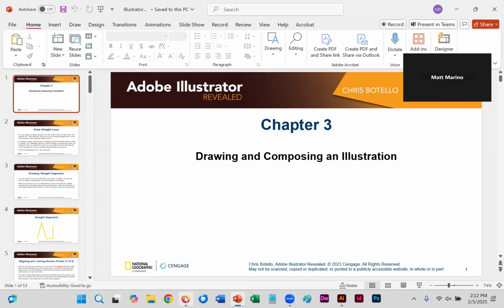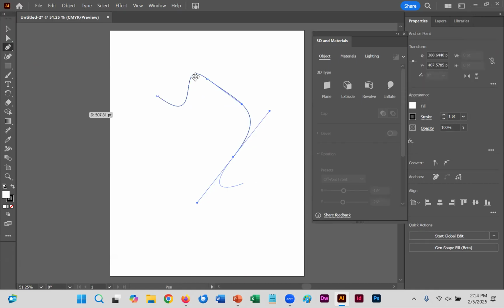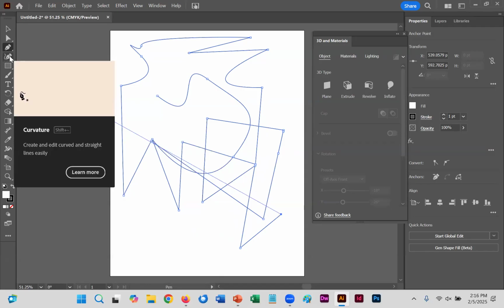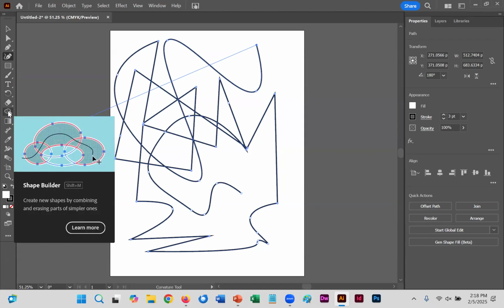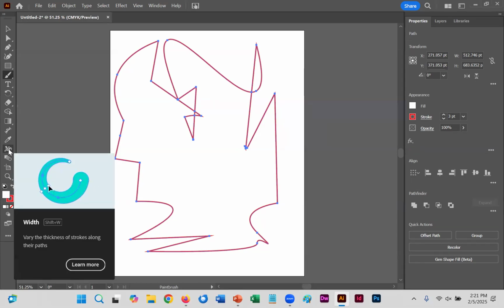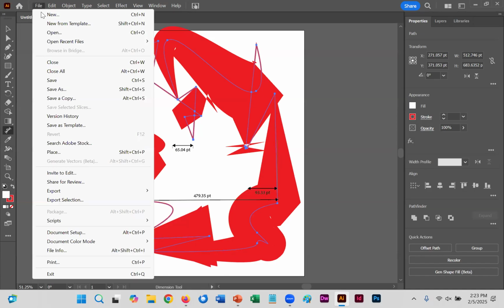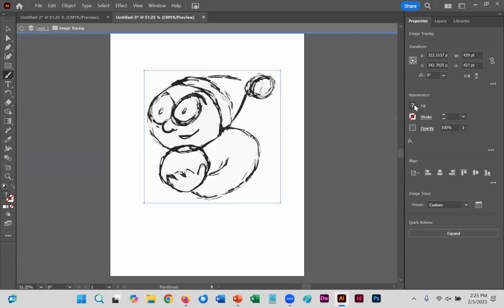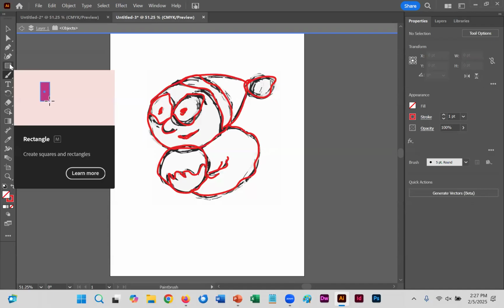2/5/25 INFO 3205 Course Lecture: Adobe Illustrator Part 2